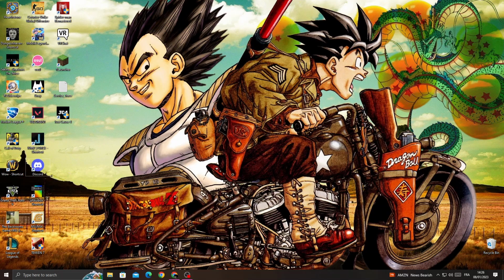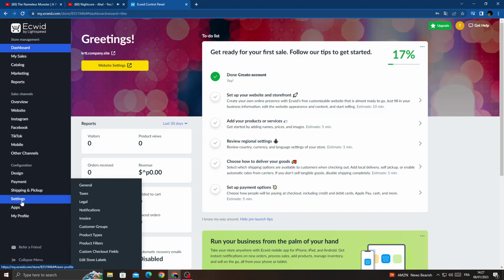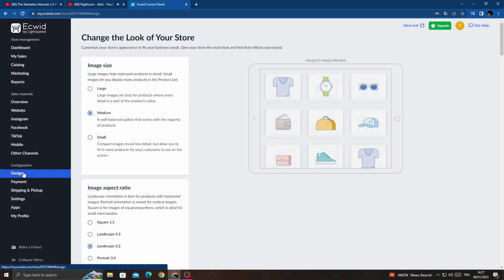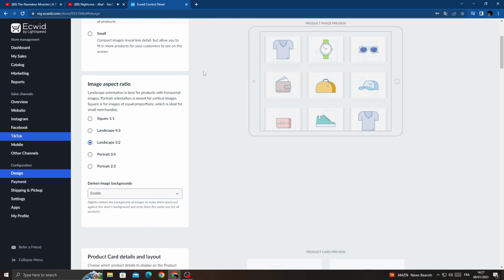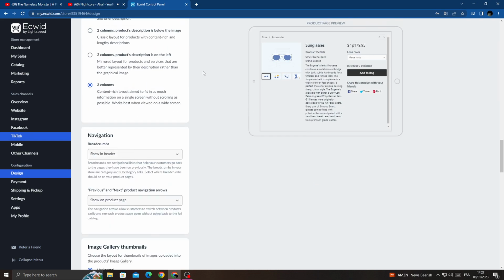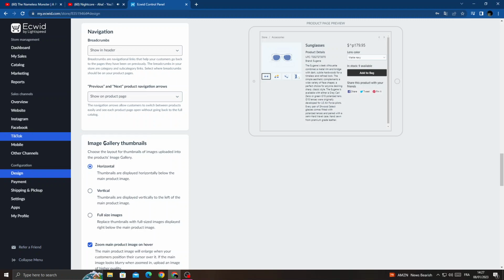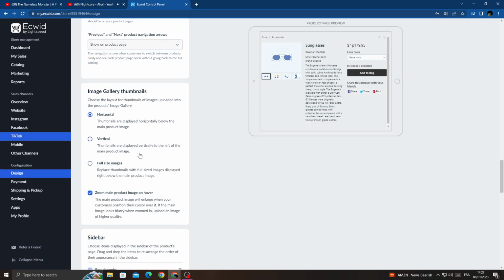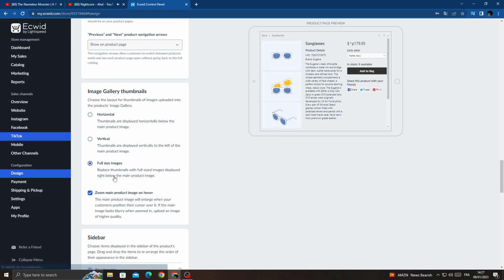How to Manage Your Store Image Gallery Thumbnails on Ecwid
in this video we discuss :